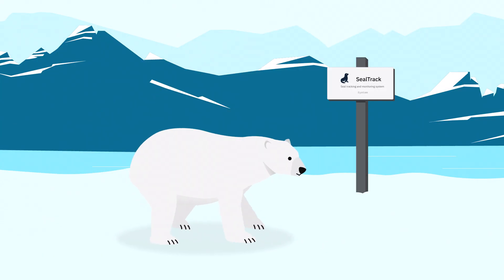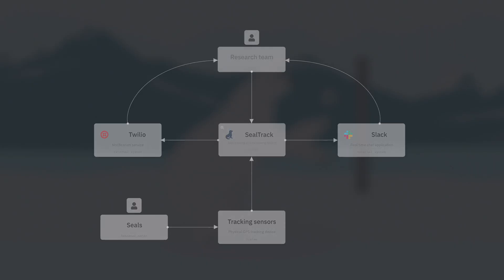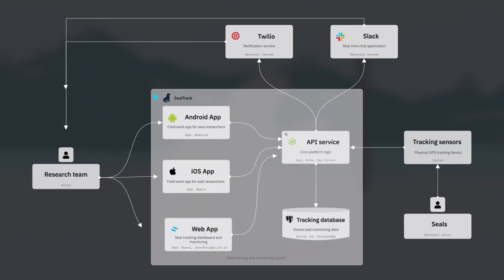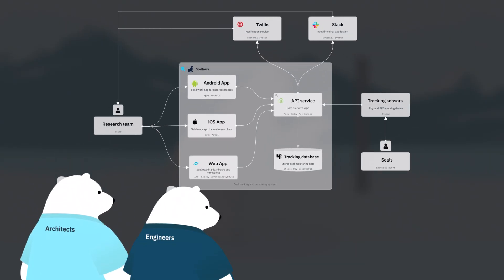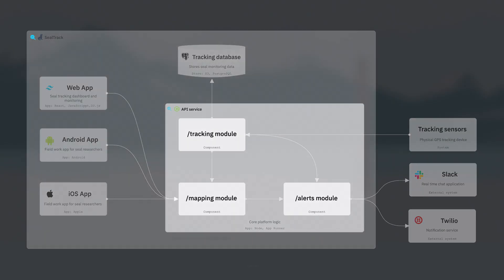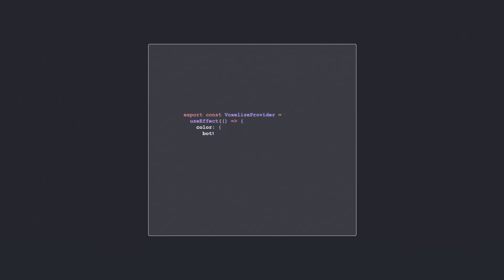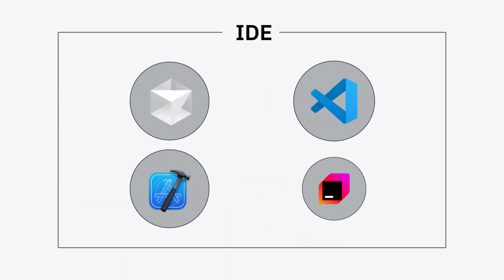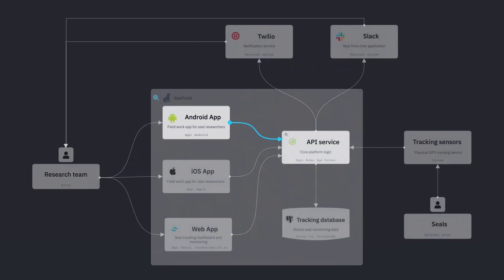C4 model diagrams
Learn about the different C4 model diagrams, from context, container, component, and code.

Want a better way to design software architecture?